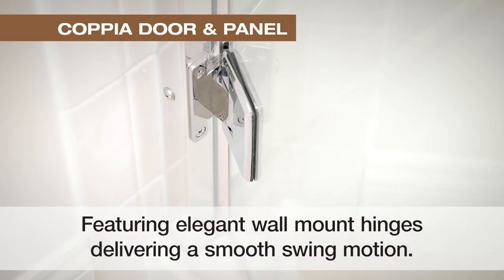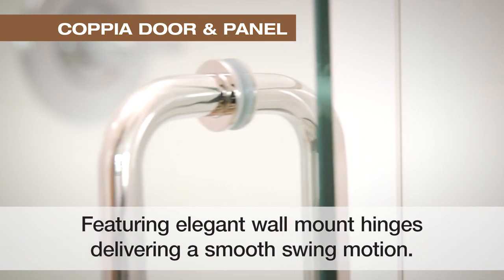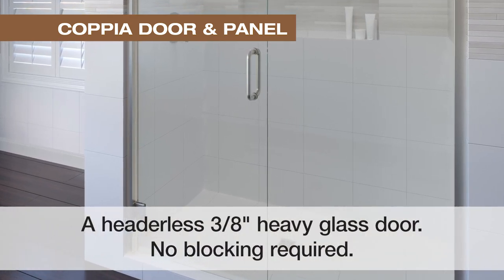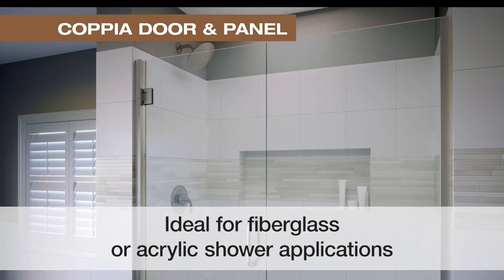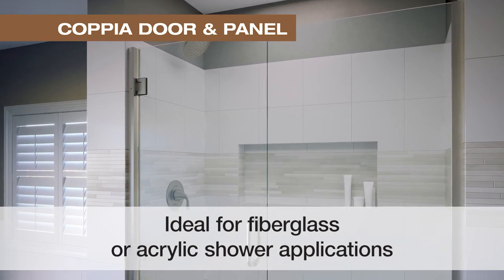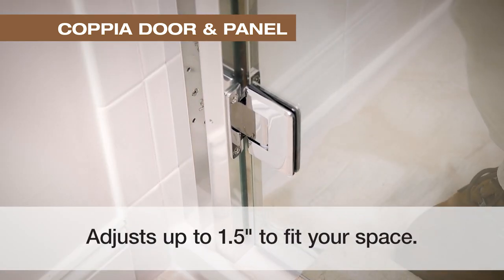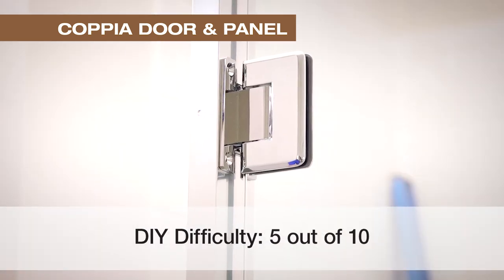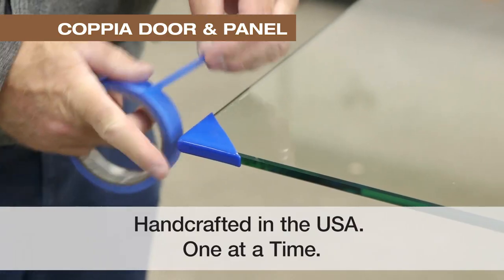Coppia Swing Door & Panel Shower Door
Understand the features of a 3/8-inch glass shower door. This frameless shower door does not require wood blocking and allows for adjustment for out-plumb wall conditions.